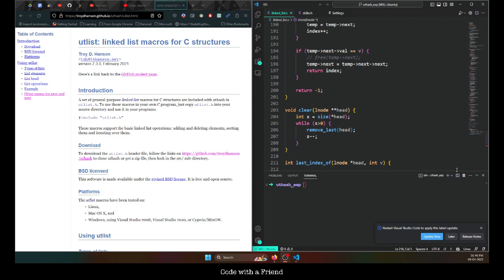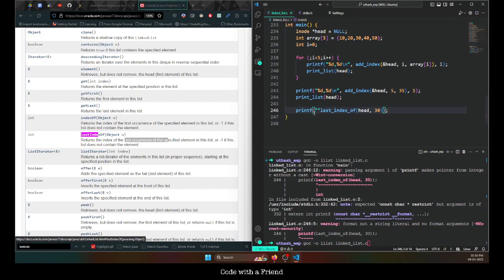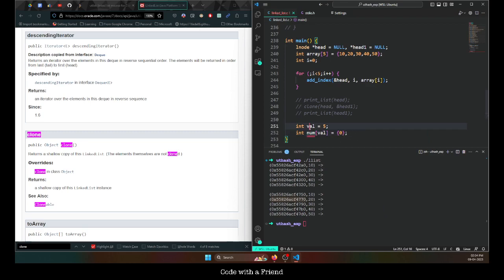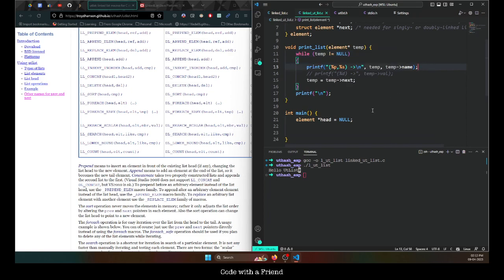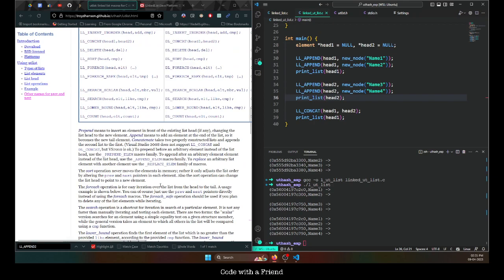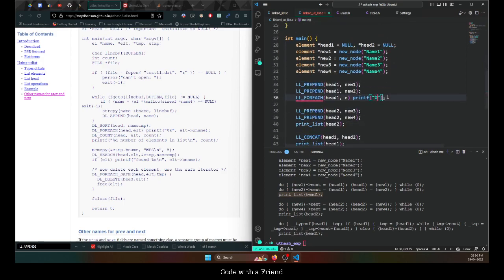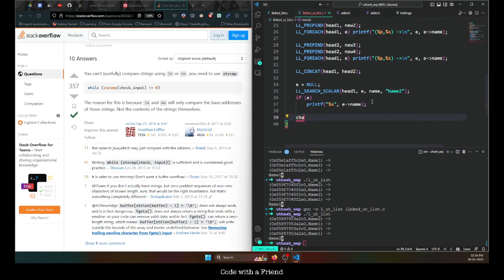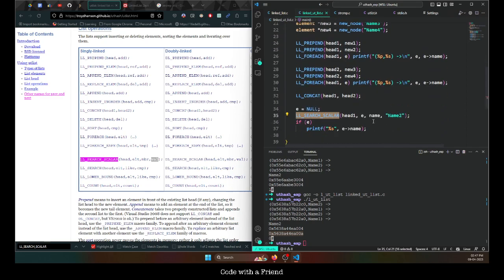Exploring Singly Linked List in C (again) using UTList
My mind is blown. I don't know why I did not discover this before.